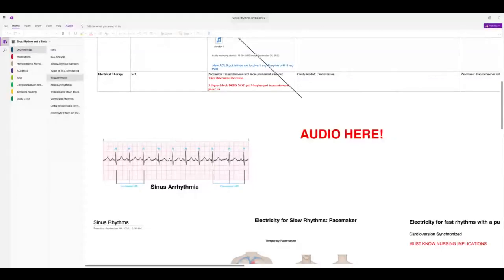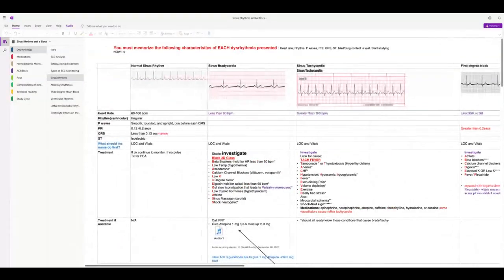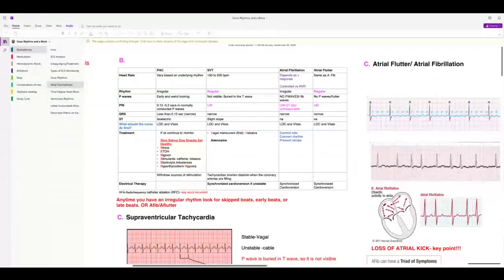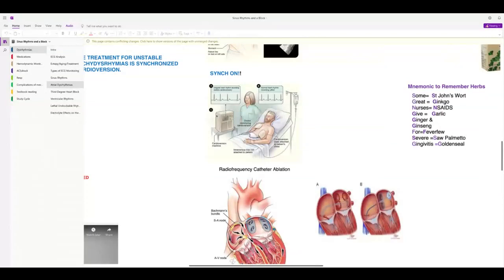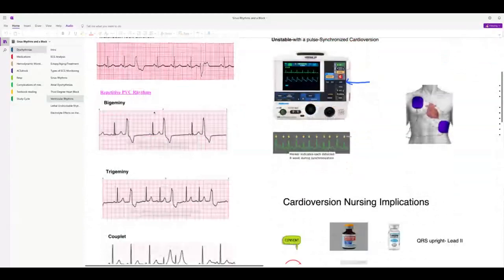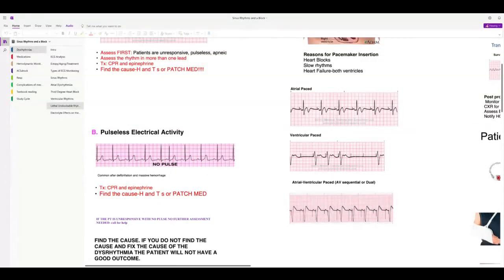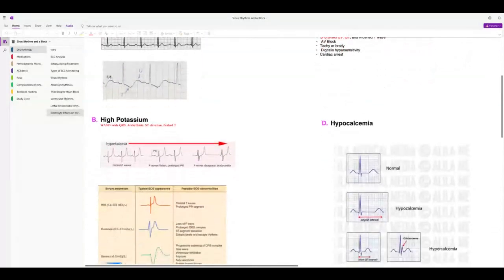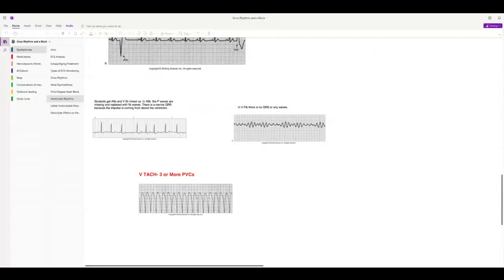Dysrhythmias 2023 09 05 Tutoring NURS 223